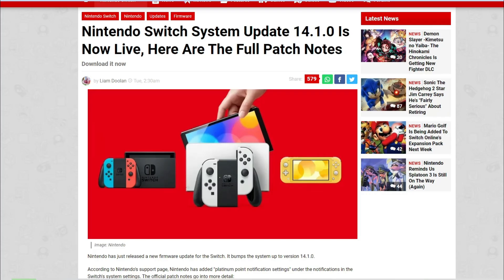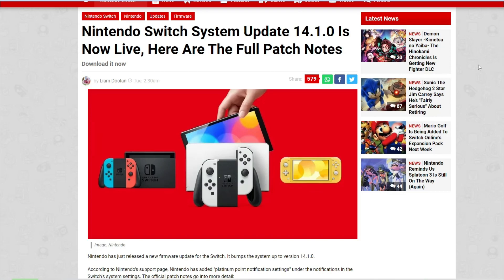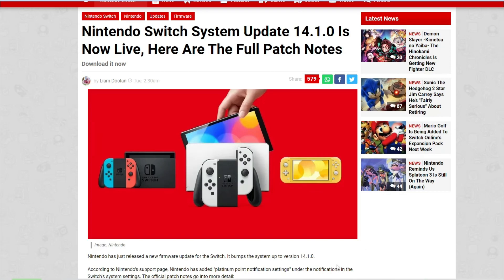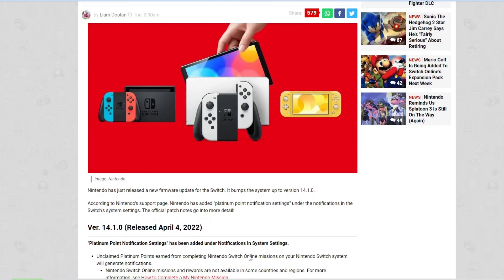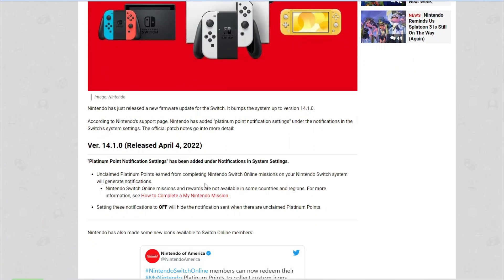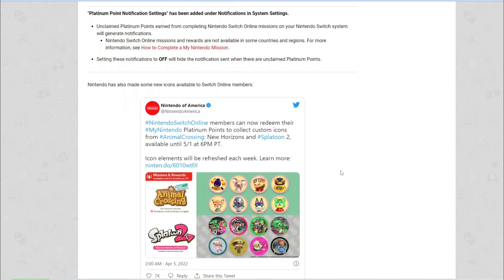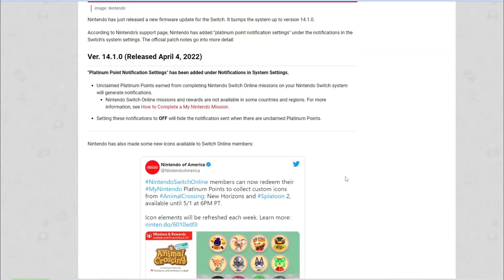Nintendo Switch Updated to 14.1.0.